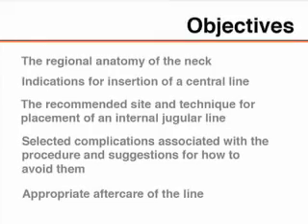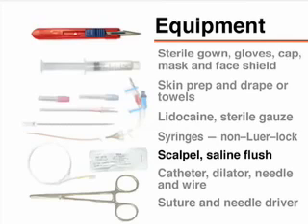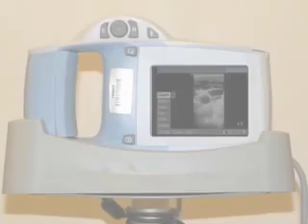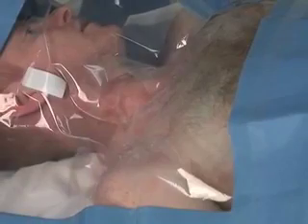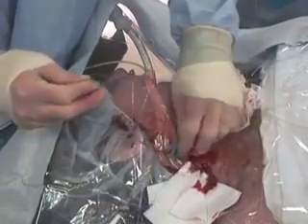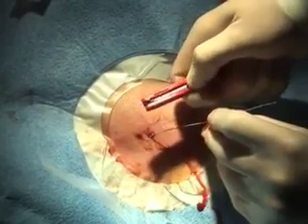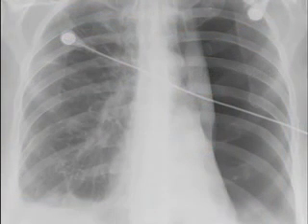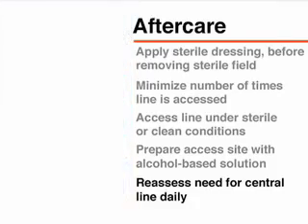acceso ven central NEJM